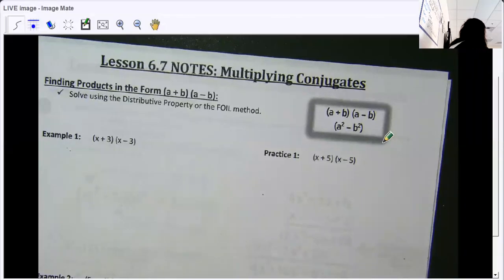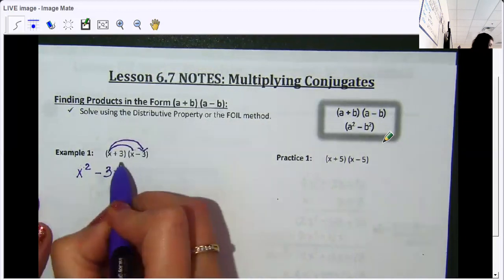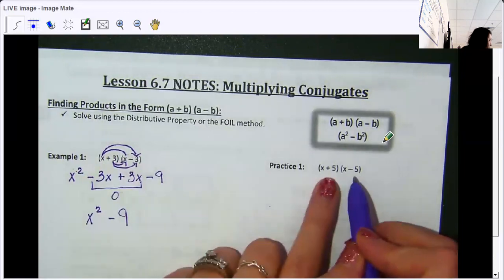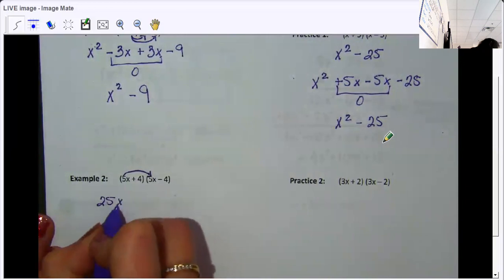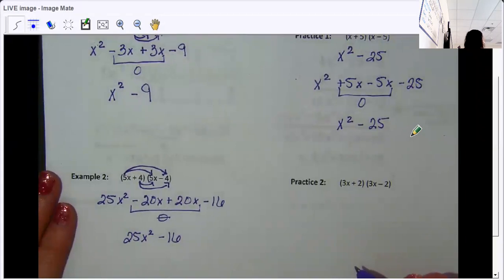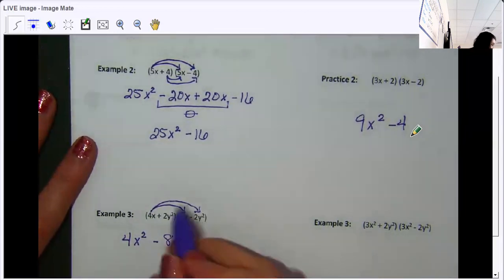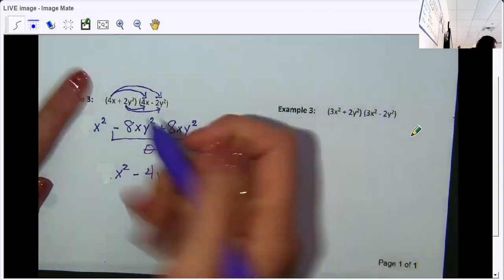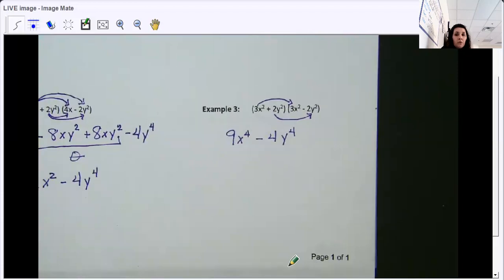Lesson 6.7 - Multiplying Conjugates (Abeka)